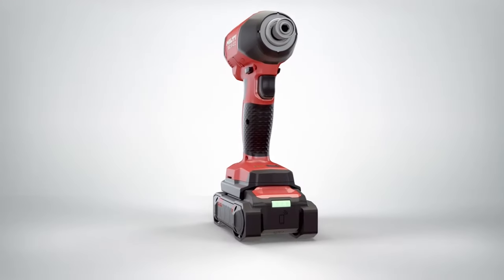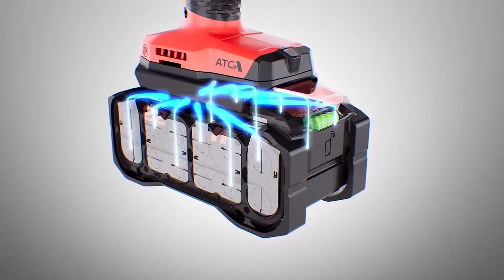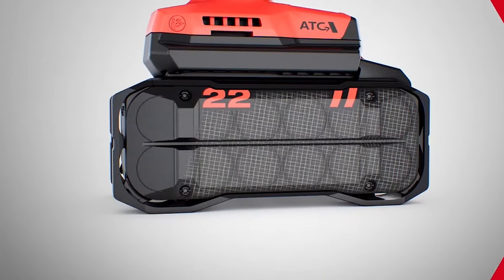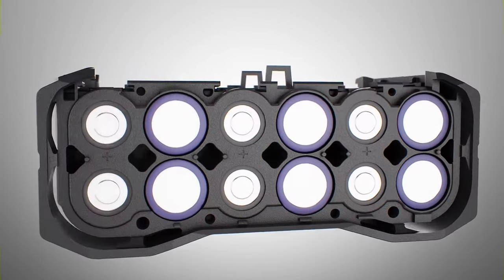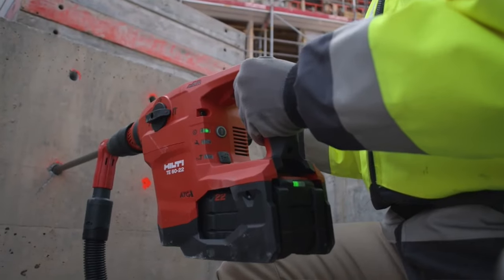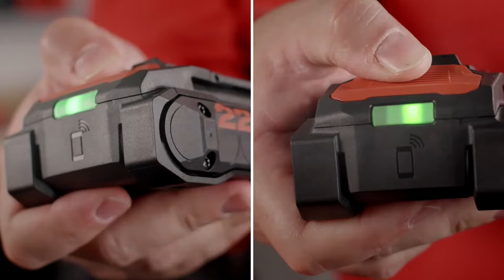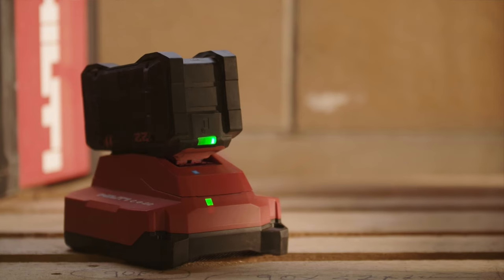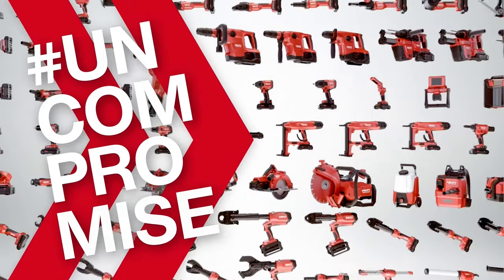Hilti Nuron Cordless Power Tool 22 Volt Battery Technology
Power up with Hilti Nuron advanced lithium-ion batteries for more productivity. Hilti's new 22 Volt Nuron cordless battery tool platform delivers more run time and compatibility for all your jobs from light to heavy-duty.